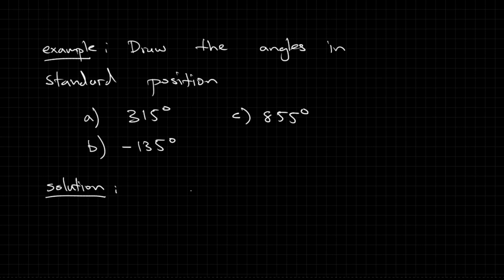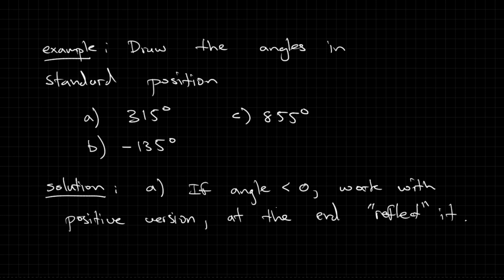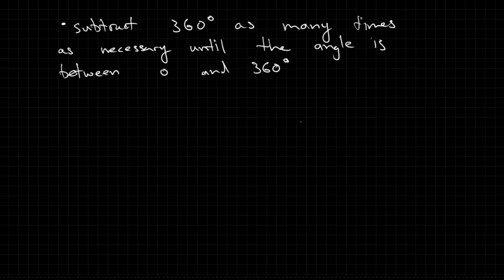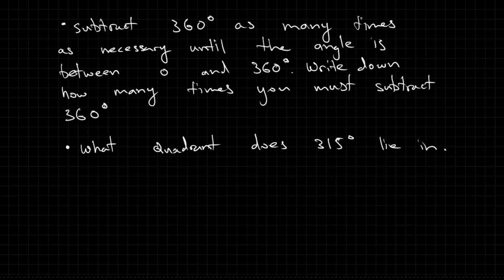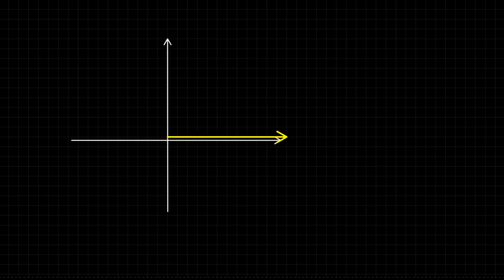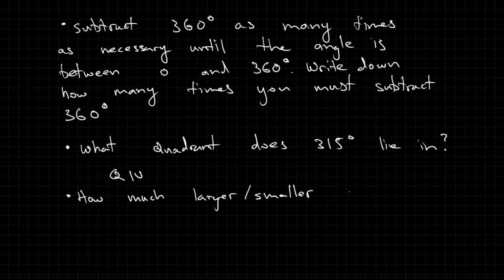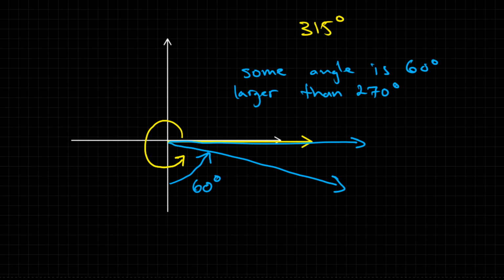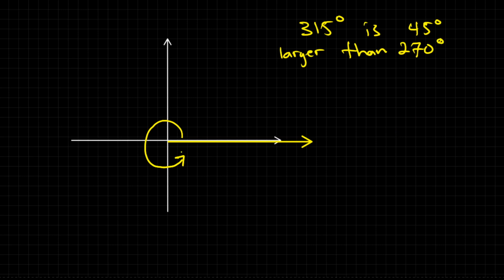5.1.1.3, Drawing angles in standard position